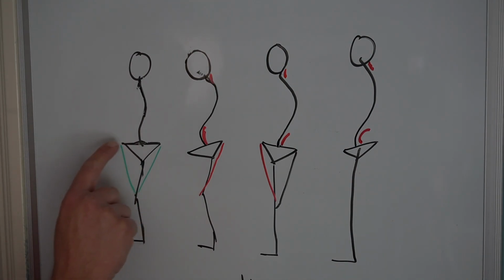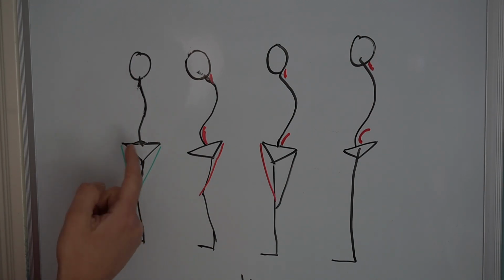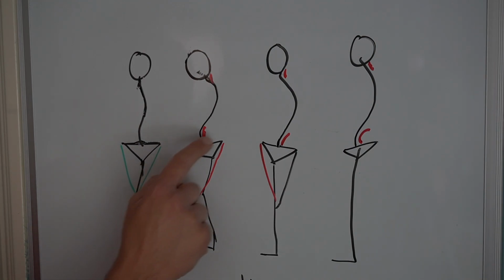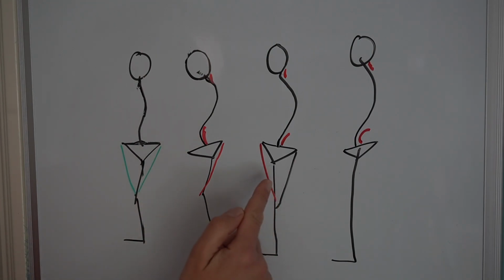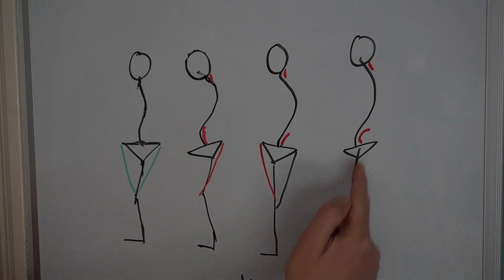What Causes Lower Back Pain & How to Relieve it